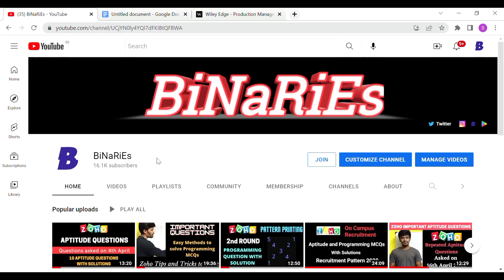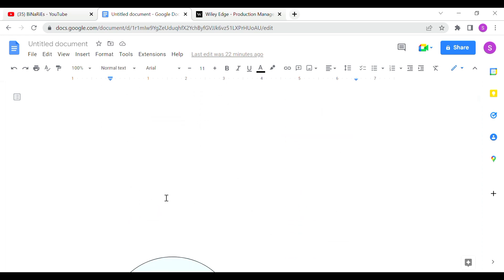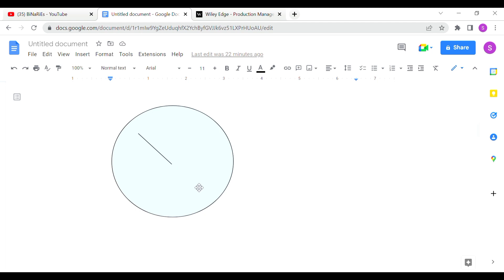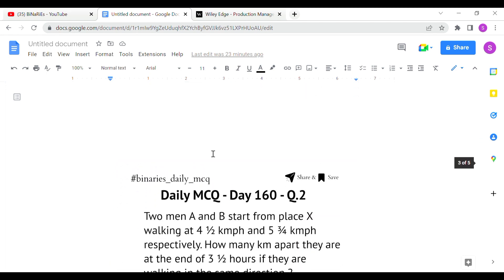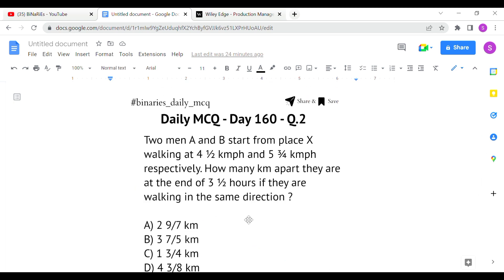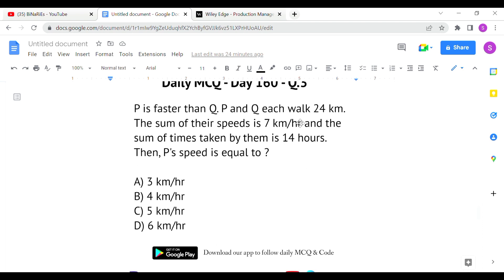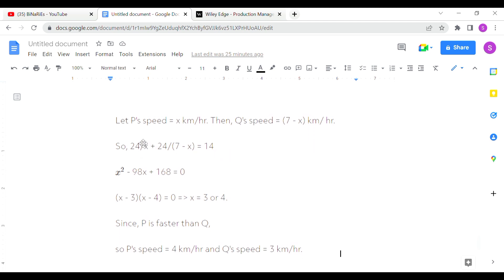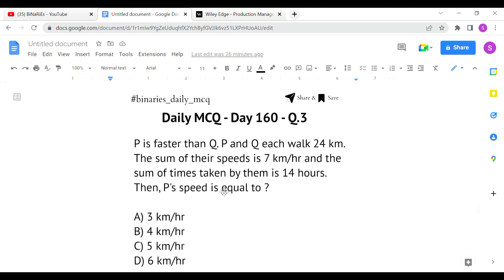Time Speed & Distance Aptitude Questions | Daily Aptitude - Day 160 | BiNaRiEs